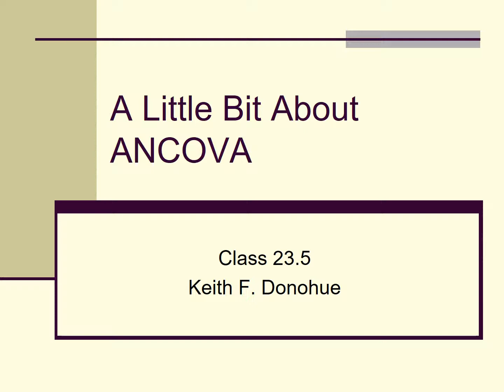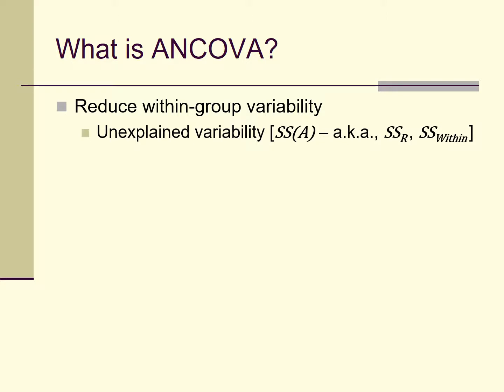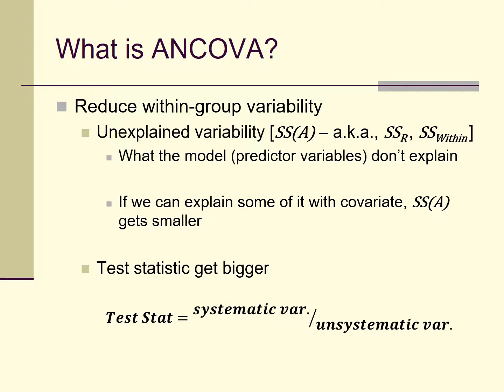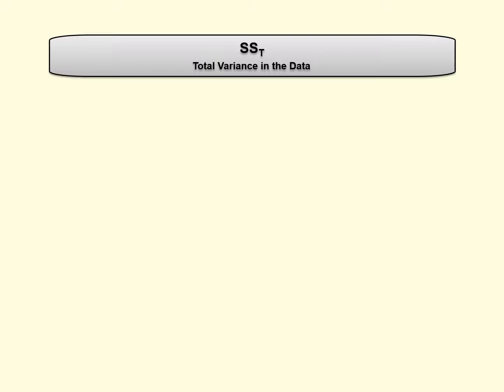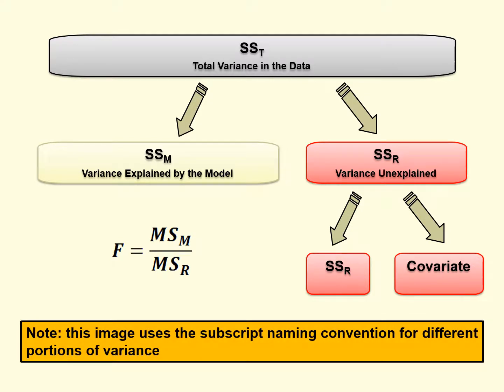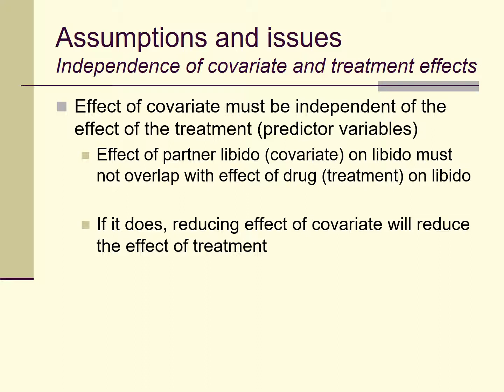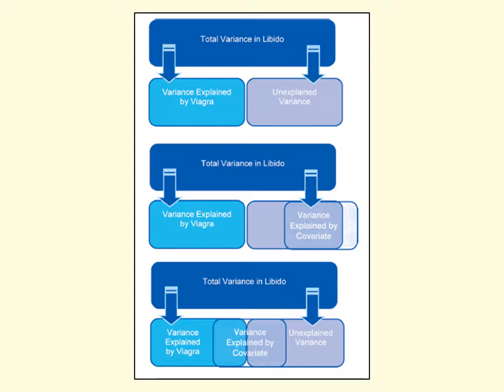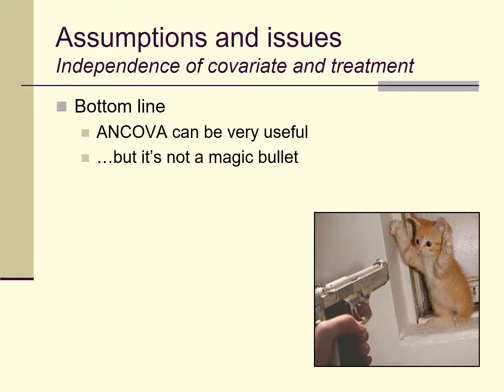Class 23: a little bit about ANCOVA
As the name suggests, this surprisingly (!) short lecture covers just a little bit about analysis of covariance (ANCOVA). I explore this topic in much greater depth, in my next lecture.